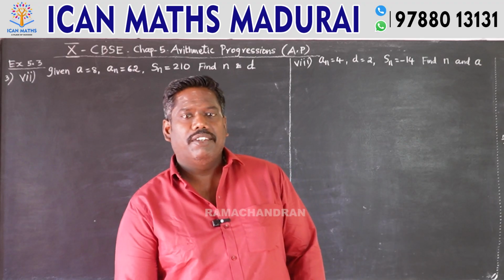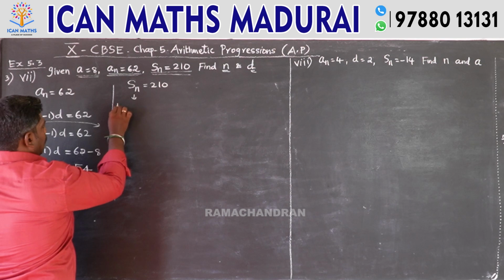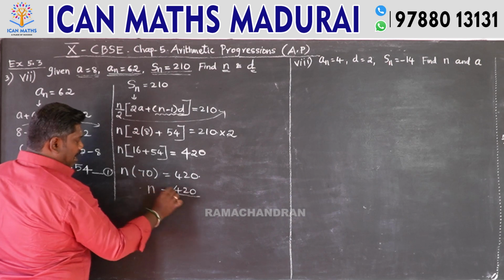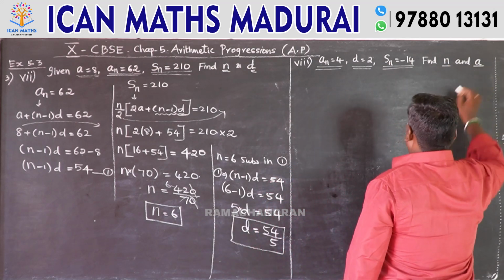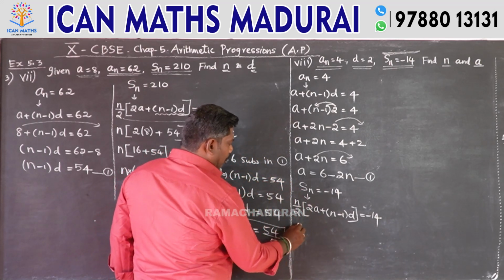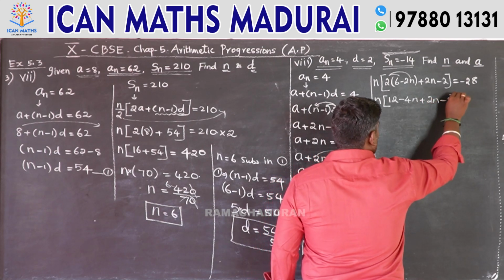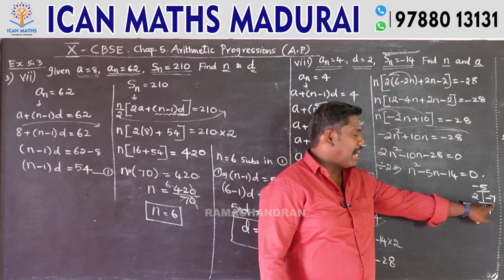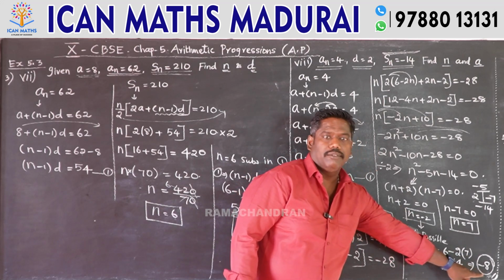10TH - MATHS CBSE | CHAPTER - 5 | ARITHMETIC PROGRESSION ( A.P ) | PART 7 | EX. 5.3 | RAMACHANDRAN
Welcome to ICAN MATHS – by A. Ramachandran M.Sc., B.Ed.,

I'm A. Ramachandran, a passionate mathematics educator with 15 years of teaching experience, here to make math simple, clear, and confidence-boosting for every learner.

At ICAN MATHS, we believe every student CAN learn and love mathematics—when it's taught the right way. Whether you're a school student or preparing for board and competitive exams, this channel is your learning partner.

What you’ll find here:

Concept-based math lessons

Support for board exams, entrance tests, and school curriculum

Simple explanations in a friendly teaching style